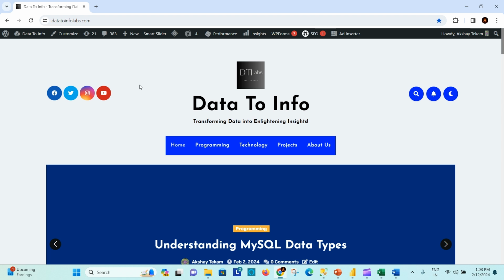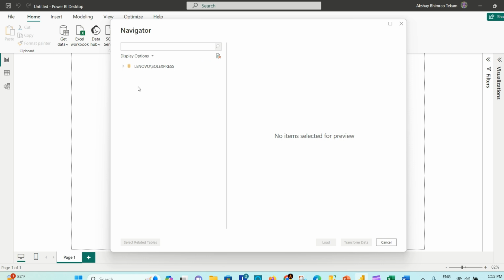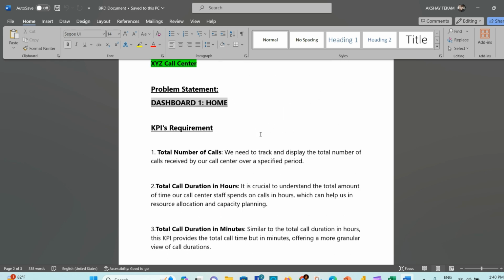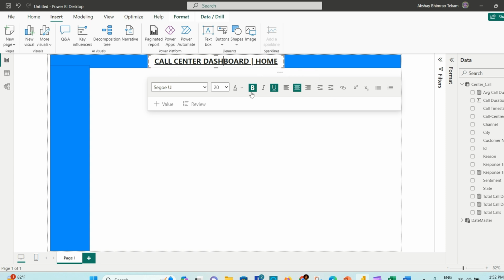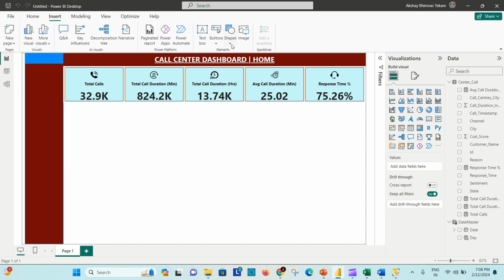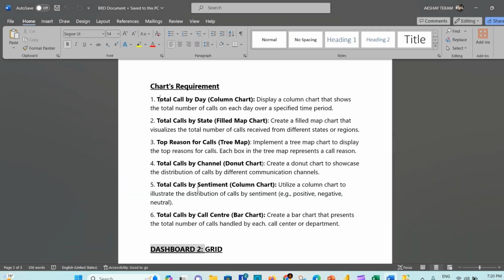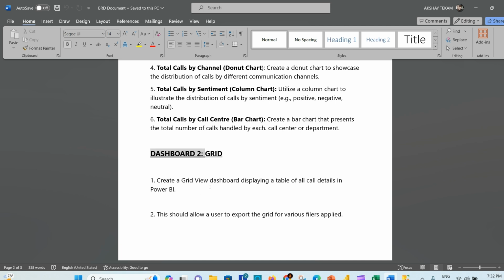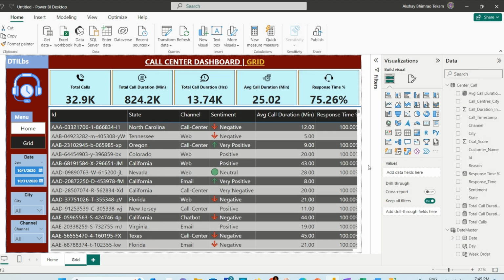Call Center Analysis In Power BI | Dashboard Project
Hello All,
In this video,  Mr. Akshay Tekam shows that How To do Call Center Analysis In Power BI | Dashboard Project

00:00  Intro
03:57  Get Data from SQL Server
04:55  Understand Data
07:55  Import vs DirectQuery
11:25  Transform Data
16:05  Create Date Master Table
19:25  Data Modelling
20:28  Mockup Preparation
22:48  Create Measures for KPIs
30:18  Create Visuals
01:04:58  Create Grid Dashboard
01:11:38  Put Navigation Buttons